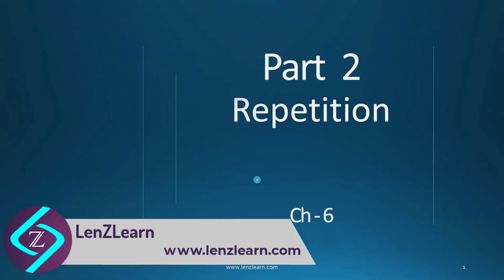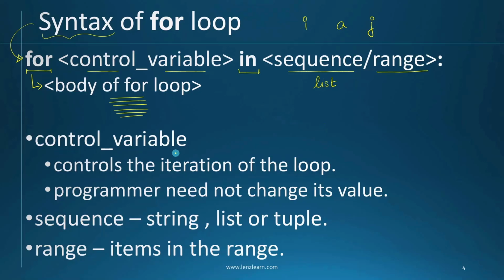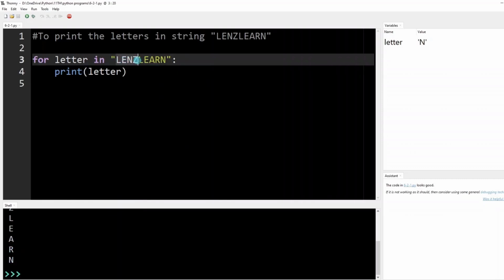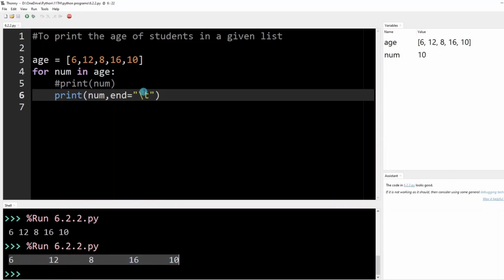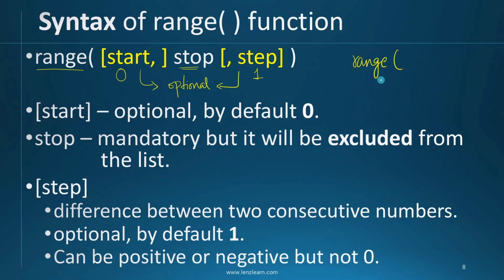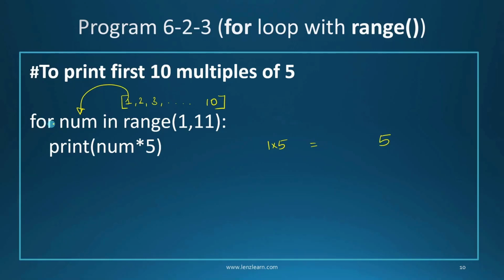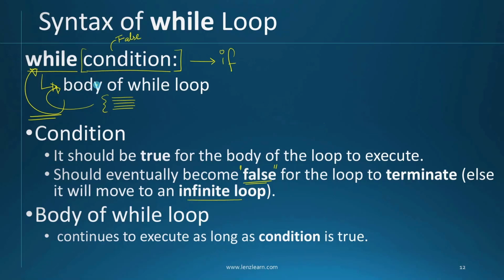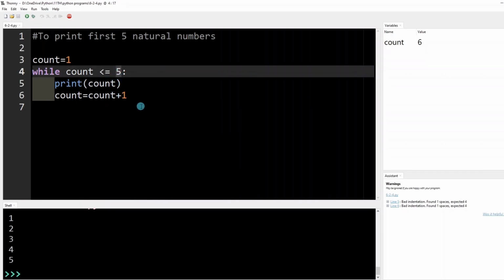Python-Flow Control (for & While loop) Computer Science Chapter 6 Class 11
Title: Python-Flow Control(for & While loop)Computer Science Chapter  6 Class 11

Description:
Python-Flow Control(for & While loop)Computer Science CH6 Class 11

to enroll for this full free course (Python-Computer Science class 11.

In this video session we introduce the concept of flow control in python and for loop and while loop with example programs.

0:00 -Introduction
1:40 -for loop
6:25 -for loop(program)
9:31 -for loop with sequence
14:19 -for loop with range function
25:05 -while loop
28:15 -while loop(program)